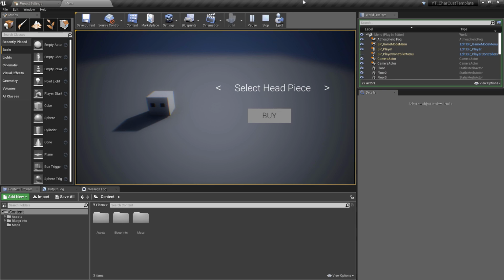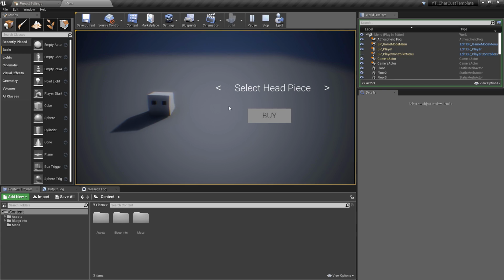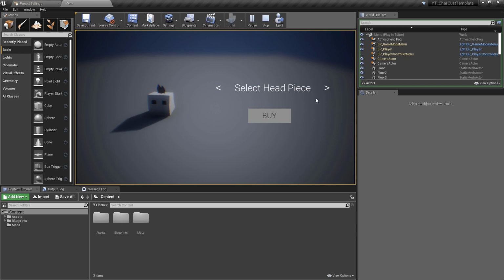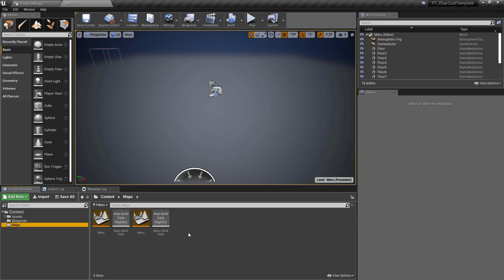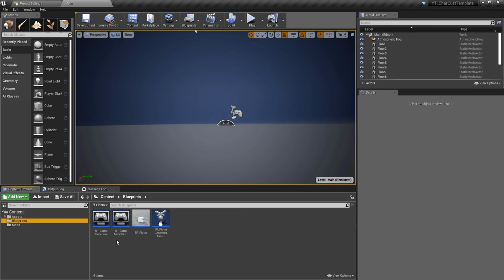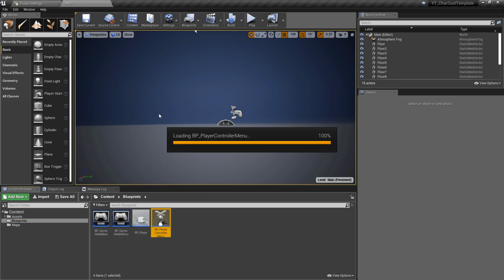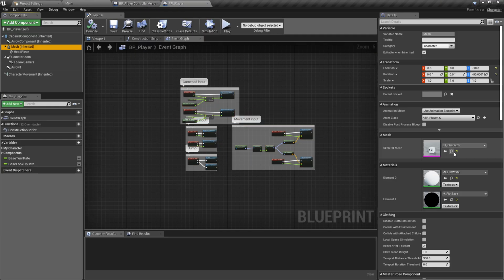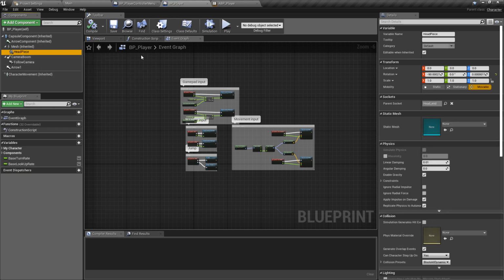Project Intro UE4 / Unreal Engine 4 Character Customisation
Character Customisation:
In this playlist we cover the topic of a simple character customisation system including adding/removing funds, saving/loading purchased items and storing which item was picked between levels.

In this video, I cover the process we will take for the rest of the playlist and details about the free starter project I've provided (download below).